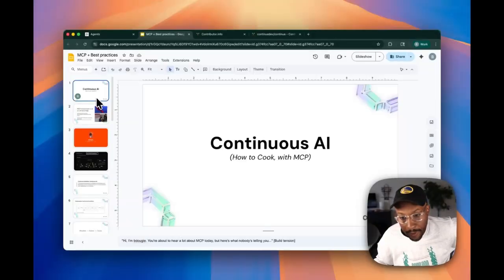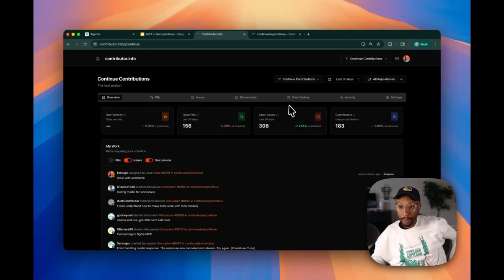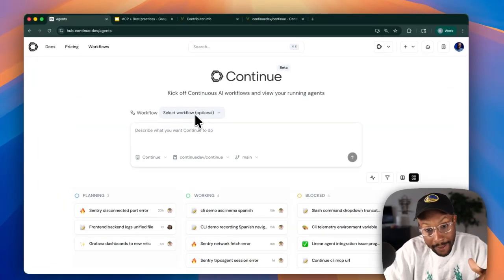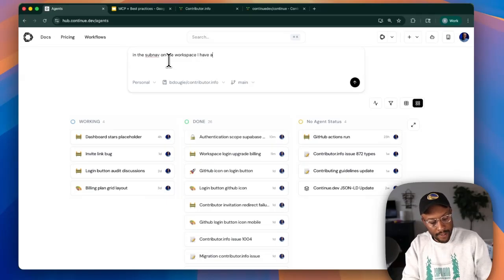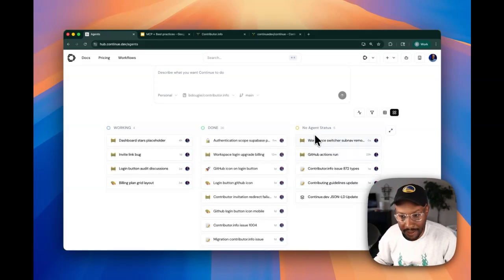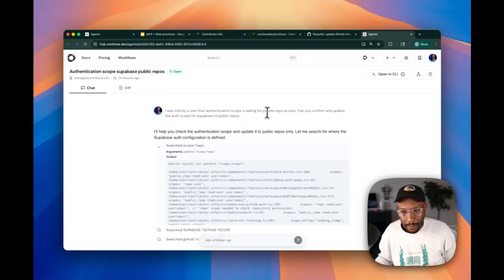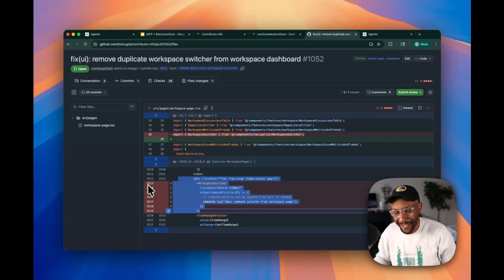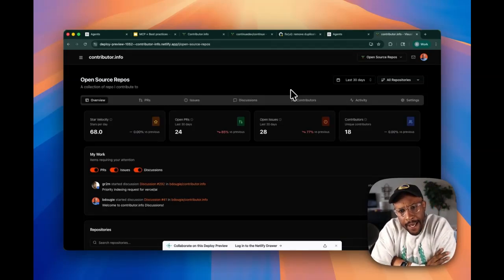Showing off my custom background coding agent - Continuous AI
In this video, bdougie introduces the concept of Continuous AI and discusses its application in building custom agents using models, rules, and tools. He provides a sneak peek of his upcoming talk at 'All Things Open' and demonstrates the functionalities of Continuous AI workflows through a project called httsp://contributor.info. By showcasing the ease of making automated changes without manual intervention, bdougie highlights the effectiveness of asynchronous workflows. Join him as he navigates through the practical use cases of Continuous AI and invites viewers to share their feedback and experiences.

00:00 Introduction to Continuous AI
00:04 Sneak Peek of the Talk
00:20 Continuous AI Workflow Explained
00:46 Real-World Example: Contribute Our Info
01:34 Introducing Workflows
03:12 Async Workflow Demonstration
05:18 Reflections and Future of AI Workflows
05:45 Conclusion and Call to Action